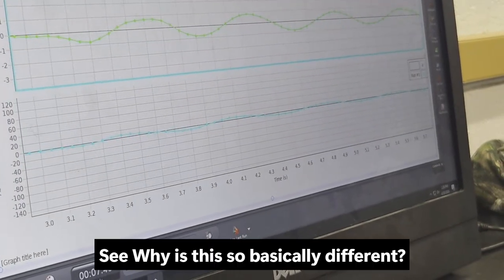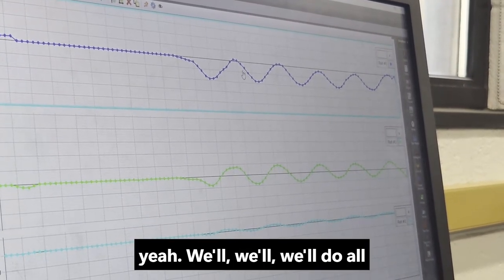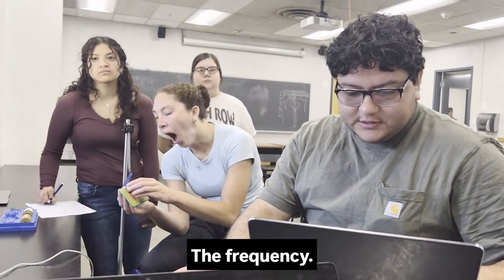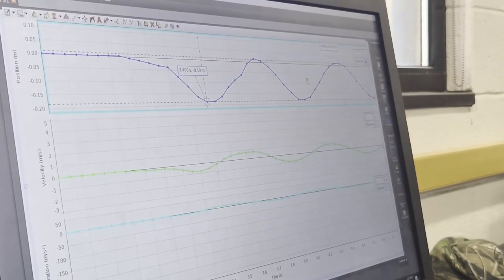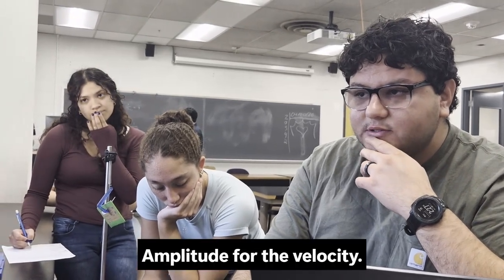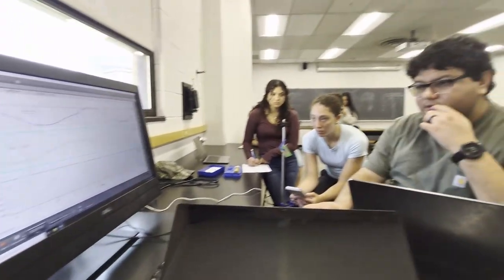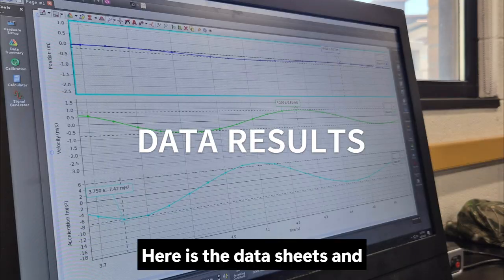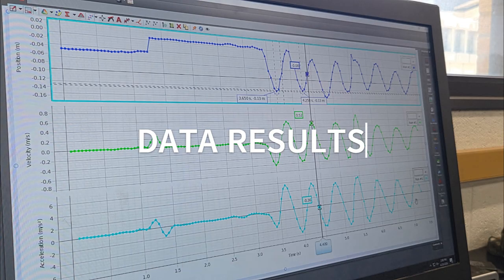Physics Lab 10